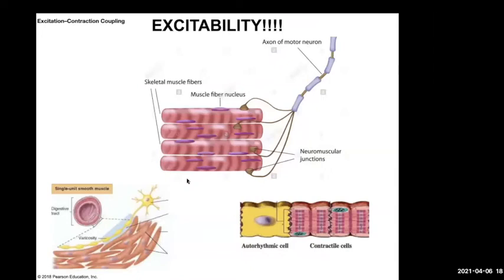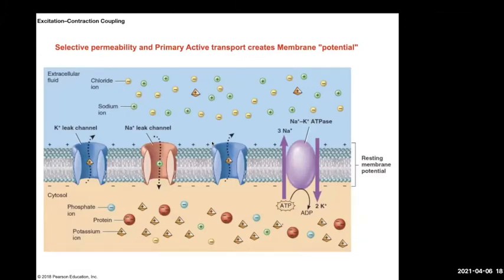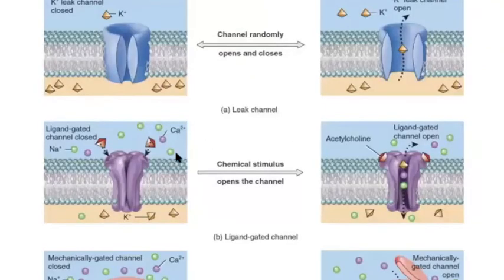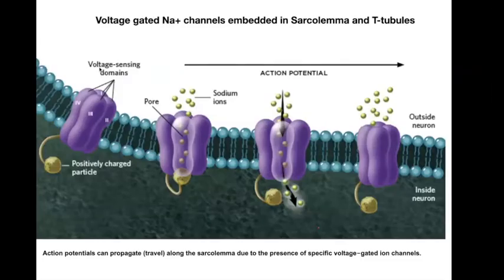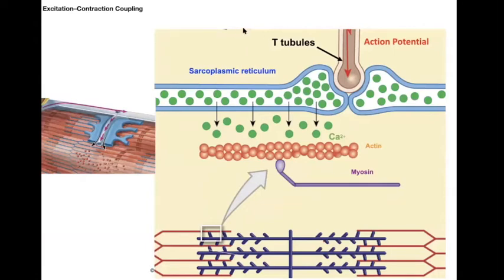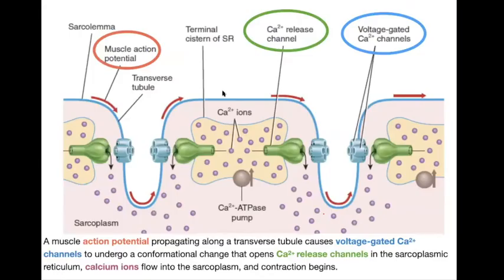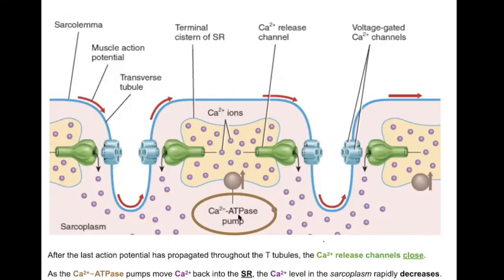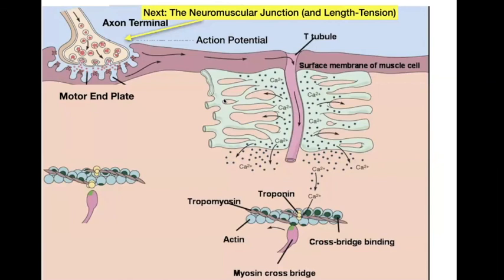Lecture 16.3 Excitation-Contraction coupling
Excitability, Action potentials, coupling of calcium release and contraction